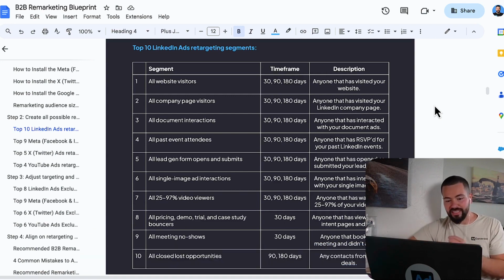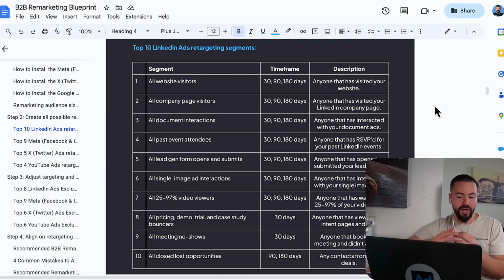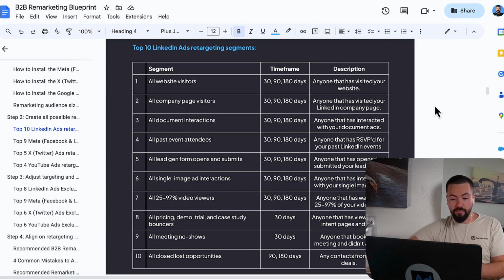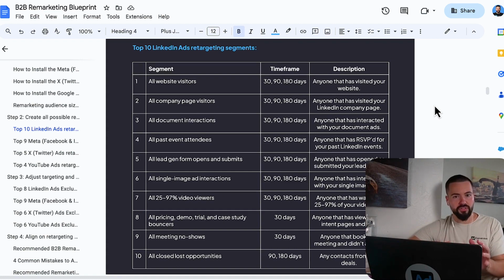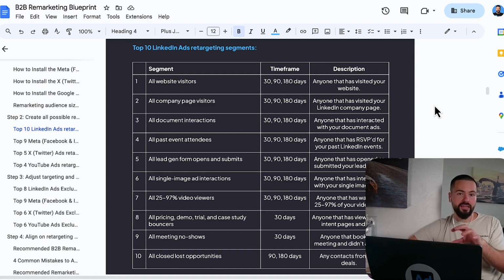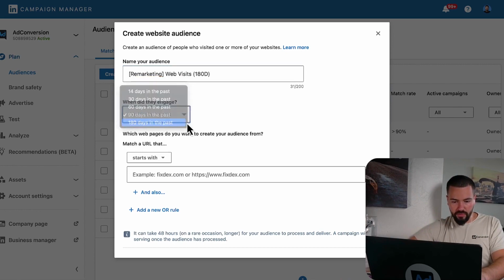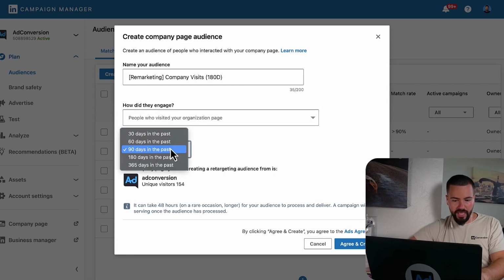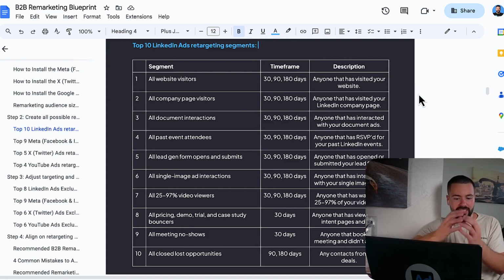Top 10 LinkedIn Ads Retargeting Audiences